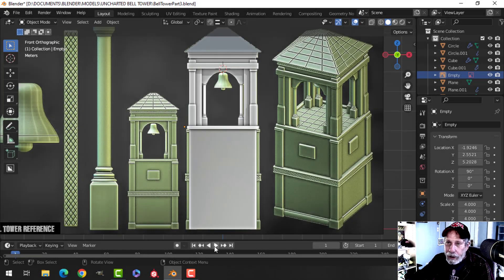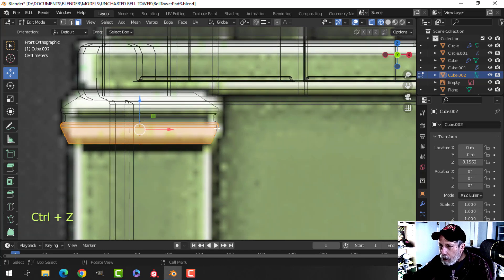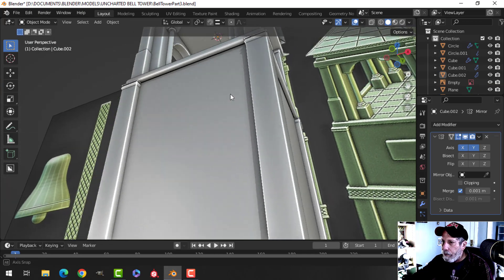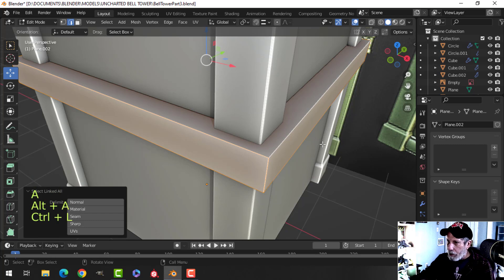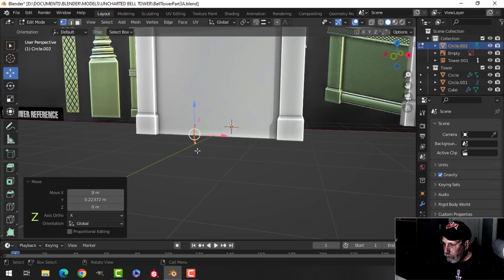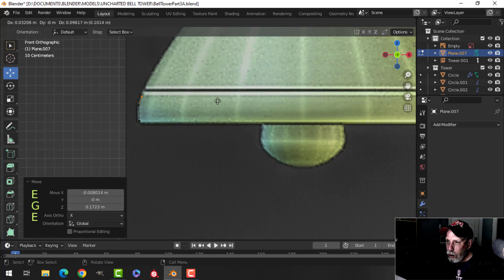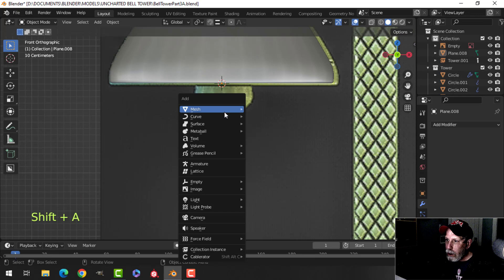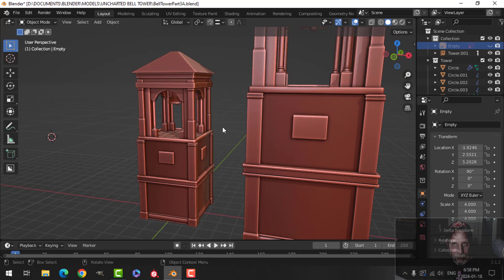BLENDER: UNCHARTED BELL TOWER (PART 3 MODELING)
In this video, I complete the modeling of the BELL TOWER.  Unless there is anything I need to change, I will continue in the next video with UV unwrapping the model and begin texturing.  If you are modeling along with me, I hope things are going well and you get a really neat tower.